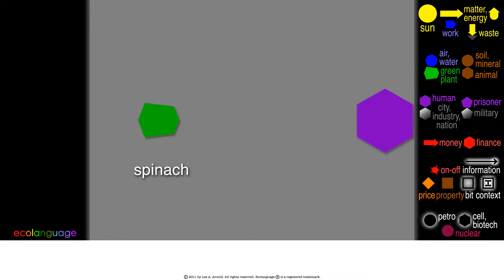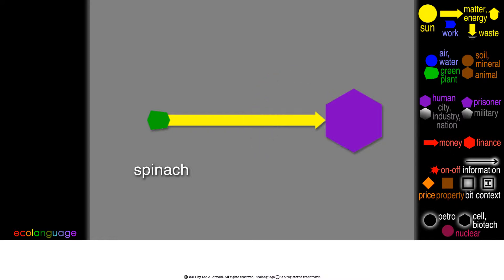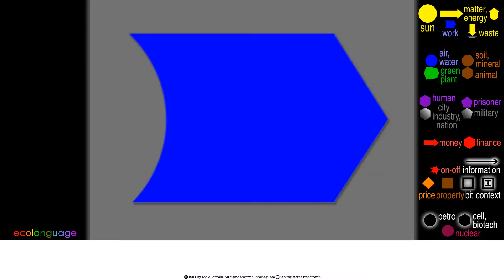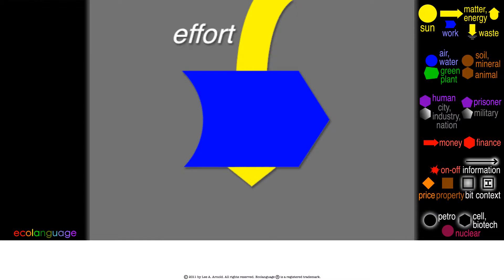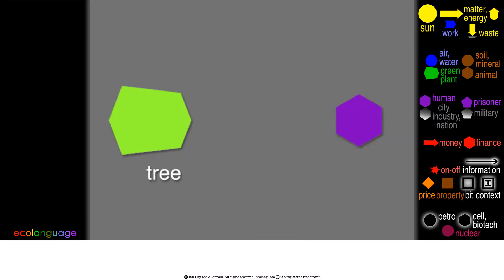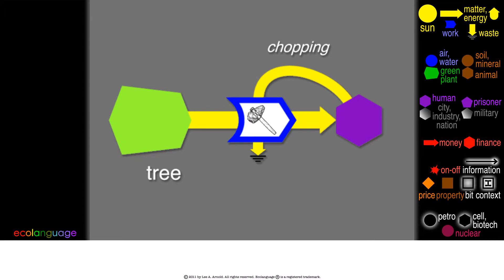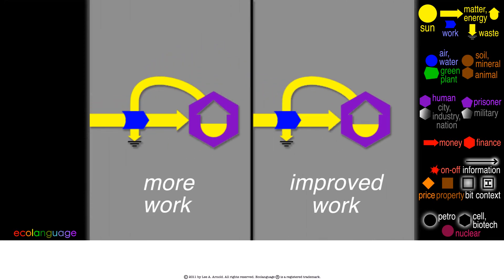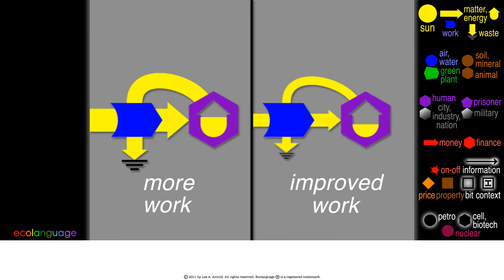Work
VOICE NARRATOR:  Now if you want to eat spinach, then you have use your own energy to get it -- or to plant it in your garden, and tend it.  Spinach doesn't just come to you.

To show work -- and more work -- we'll use the work symbol.

You apply energy, in effort -- and this is usually lost, as heat and waste -- and you get matter or energy in result.

Any living organism, like a rabbit out in the field eating plants, spends energy to get more matter and energy.

Work is a part of the definition of any living organism.

In prehistoric times, you would chop down a tree with a sharp rock -- that is hard work!

But if you were the clever ape who invented the stone axe, you could chop down a lot more of that tree, with the same amount of effort.

Let's look at both cases:  more work vs. improved work.  On the left, you apply more effort to get more result.  On the right, you invent a new tool -- and get more result with less effort.